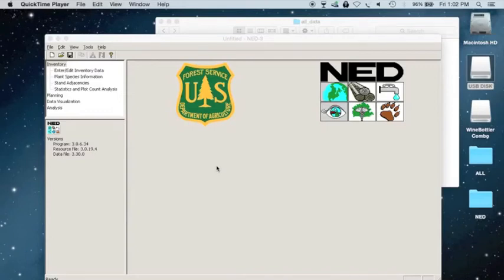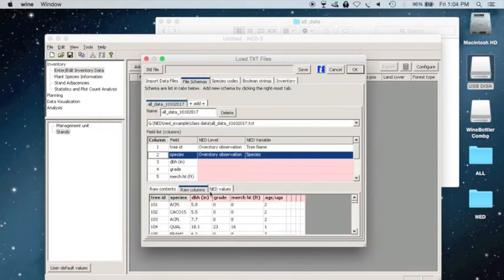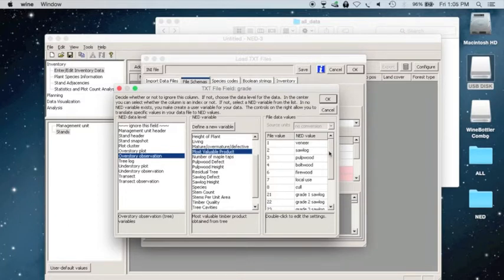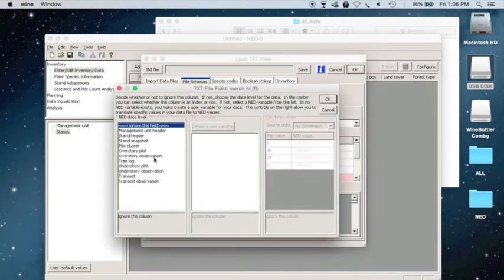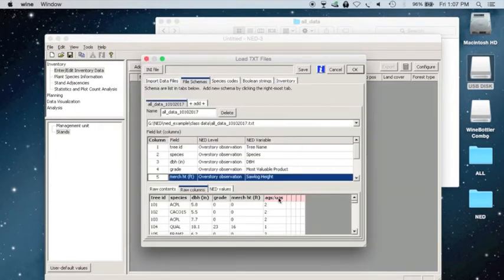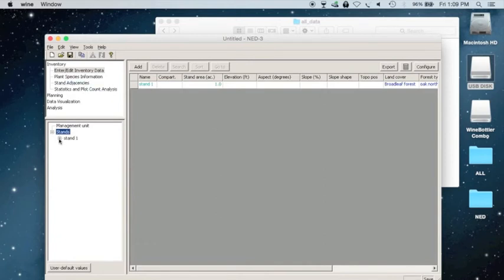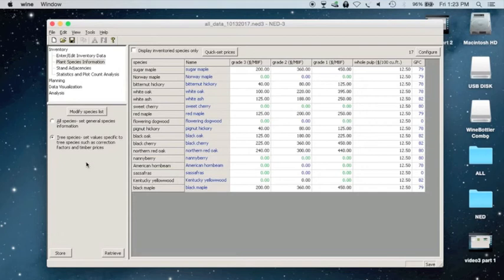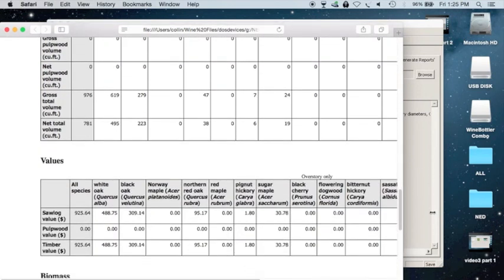height, quality, grade, stumpage prices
NED3: running reports with consideration to: tree species, quality, grade, merchantable height, and value